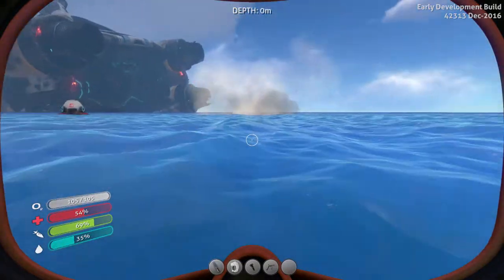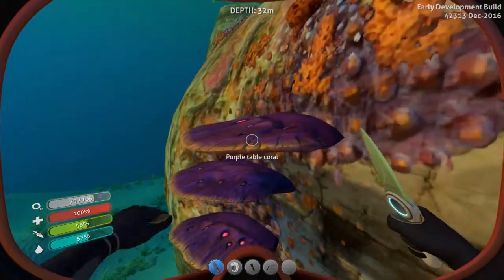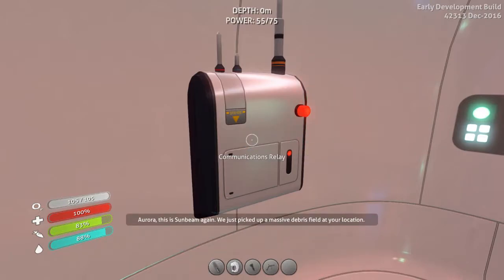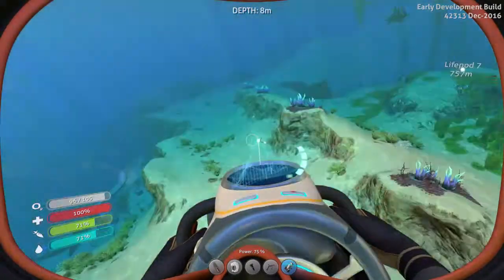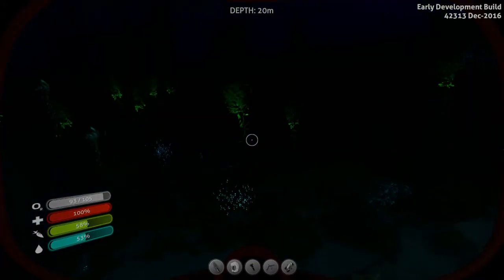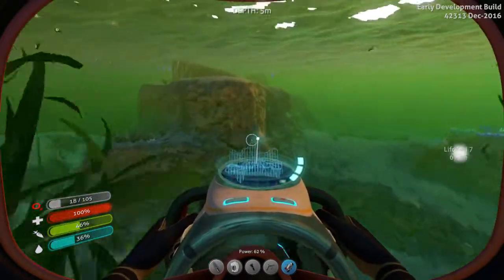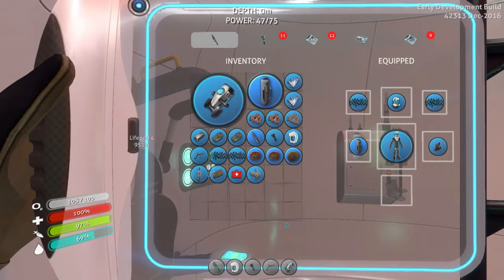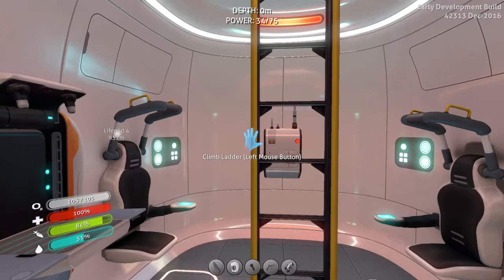BACK IN BUSINESS - Subnautica Hardcore - Let's Play Part 3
Subnautica's back, and things have changed! And to make it even more interesting, we're playing on Hardcore mode! One death is all it takes, but that's not gonna stop us!

► The Creative Misfits!